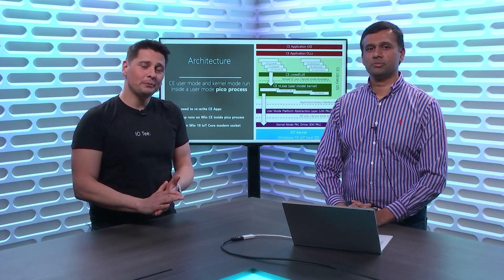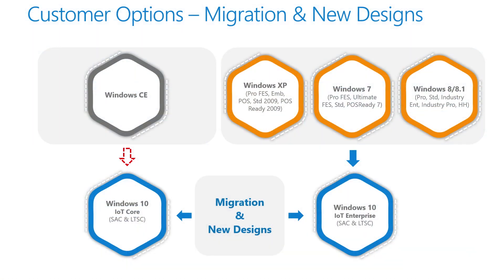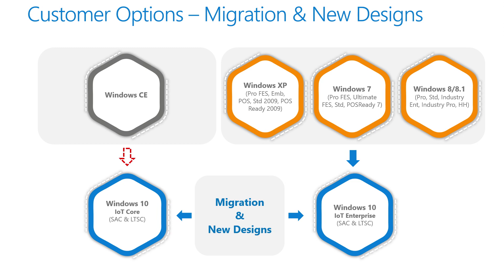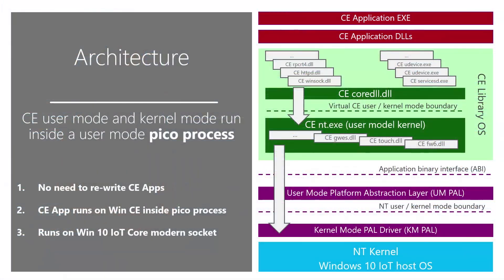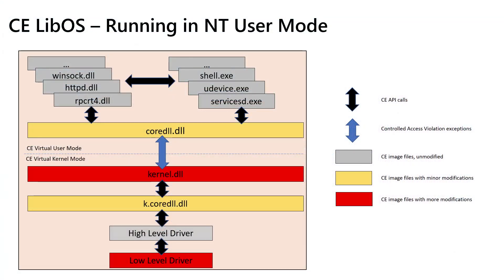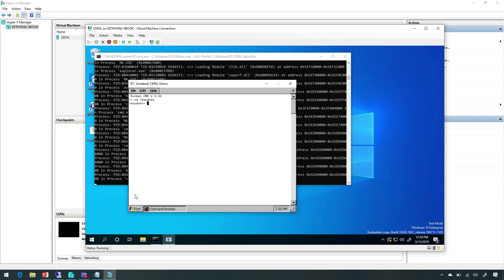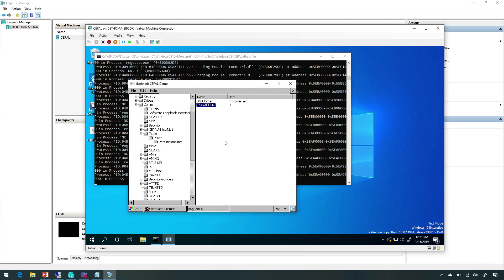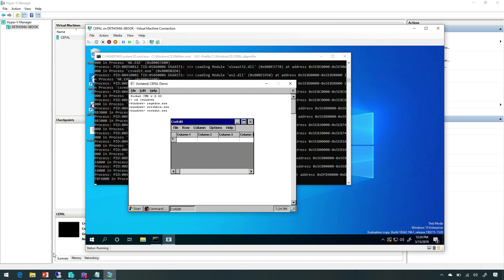Modernizing Windows CE devices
As new offerings such as Windows 10 IoT have become available, our customers and partners are increasingly interested in the advanced security, platform, and cloud connectivity features that these OS provide. To help customers move to Windows 10 IoT, leverage the intelligent cloud, and harness the full power of the intelligent edge including artificial intelligence and machine learning, Microsoft is developing technology that will allow most customers to run their existing, unmodified Windows CE applications on Windows 10 IoT while they continue to invest in updating their applications. In this episode of the IoTShow you will get an overview of the CE migration technology with a demo.